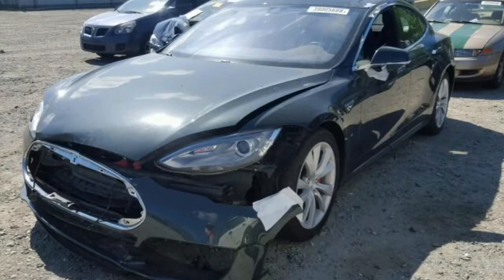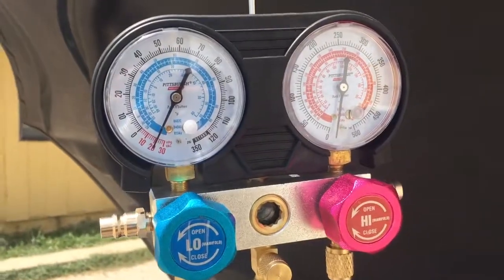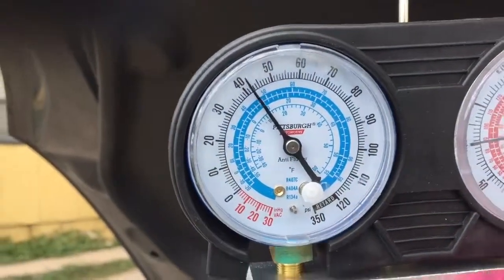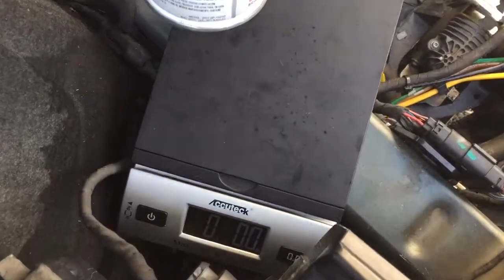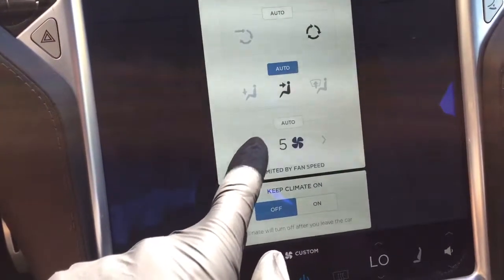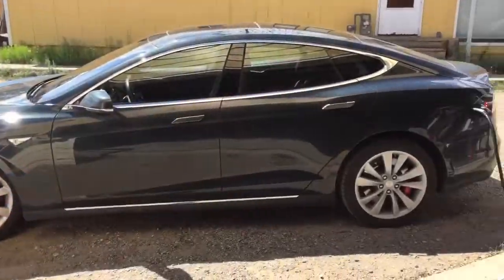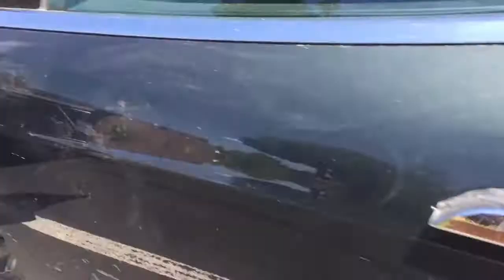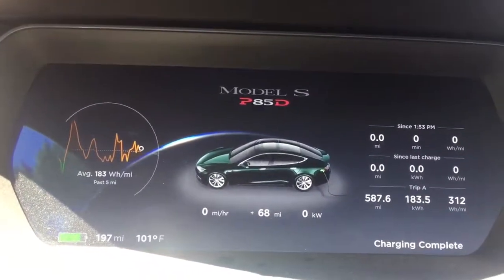Tesla Air Conditioning recharge AC Repair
I rebuilt my first Salvage Tesla (Model S P85D) and wanted to see if it would Supercharge at the “local” supercharger about an hour away. Turned out to be a quite a surprise and a pretty silly mistake. Follow along as I rebuild the smashed up Air Conditioning components on my front collision Model S and recharge the system with refrigerant.